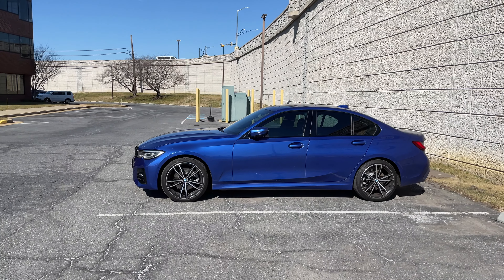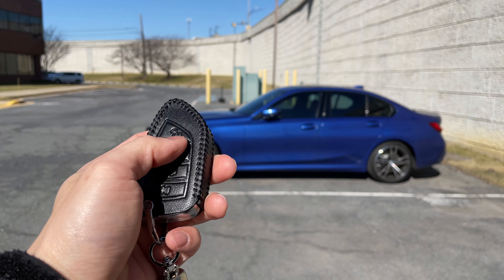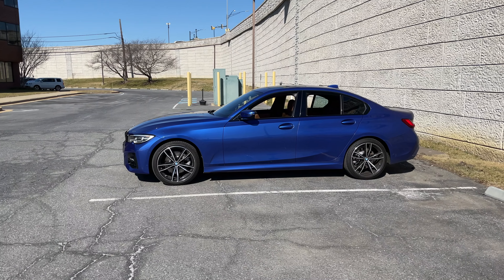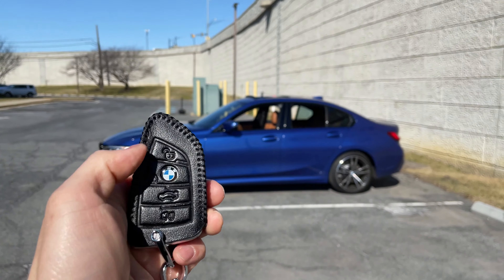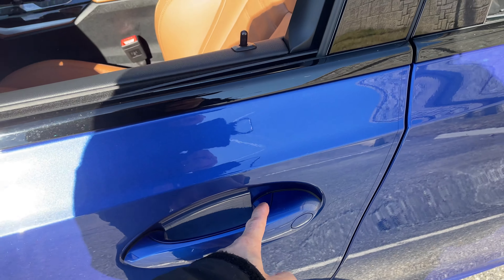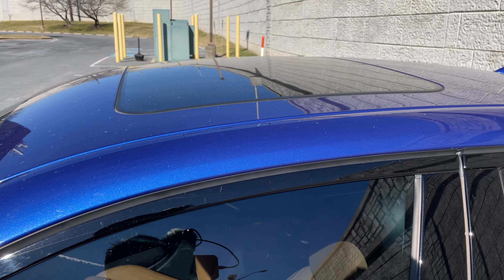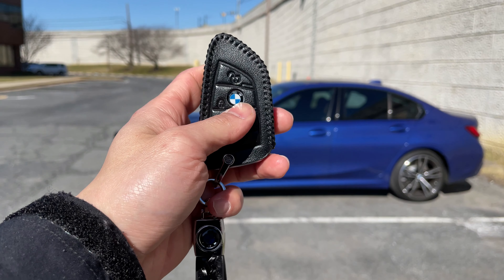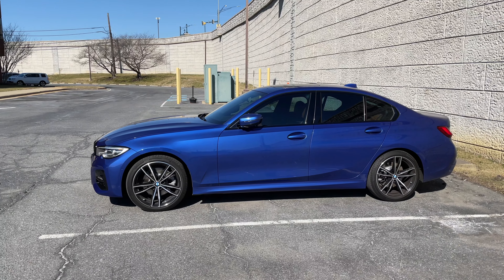BMW Key Open/Close Window & Remote Start (Quick & Easy) Key Fob 2015-2022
How to open/close the windows on your BMW from outside the car. Also how the remote engine start/stop function on the keyfob works.

Cool leather BMW key case

X1, X2, X3, X4, X5, X6, X7, 2, 3, 4, 5, 7, 8, Z4, M, i3, i8
2015, 2016, 2018, 2019, 2020, 2021, 2022